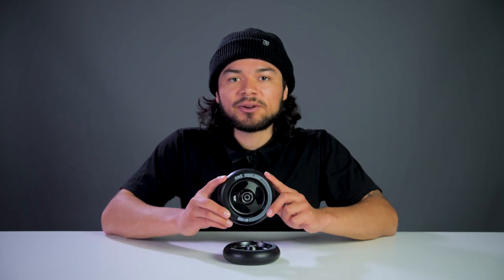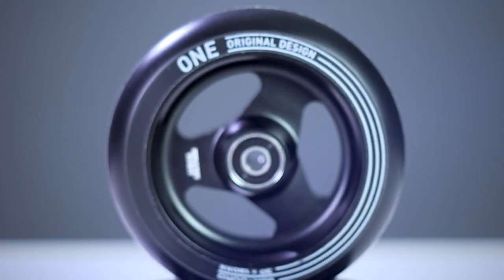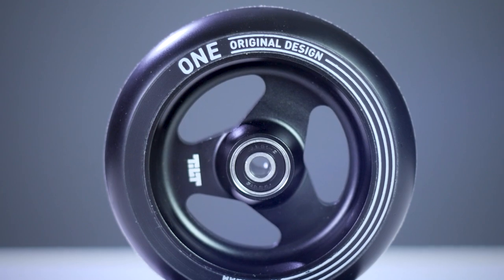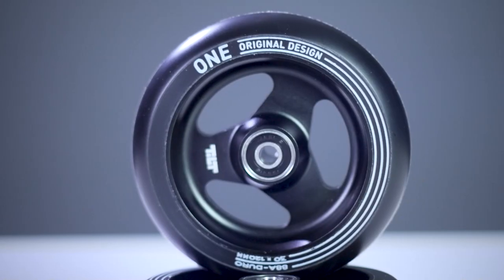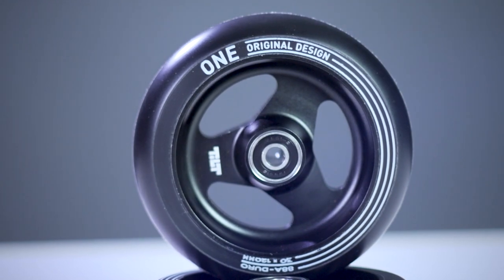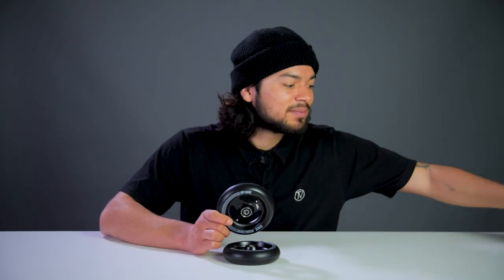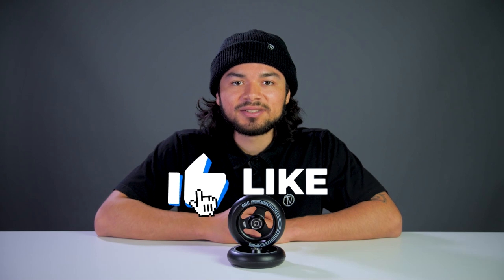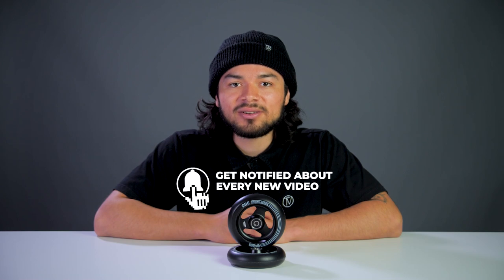Tilt Stage I Wheels - 30mm Wide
The Stage I Wheel is your entry into Tilts wheel line-up. If they appear simplistic in style and design, that’s because they are! At a lower price point, the Stage I Wheel is the direct result of prioritizing durability and traction over all other sought-after attributes in an aftermarket wheel. Utilize the preinstalled bearings and spacers to make assembly easy, as they’re equal quality to all other Tilt wheels and will outlast other options. Backed by Tilt's 120 day warranty, this is in other words a no-nonsense wheel design that will take a beating!

Specifications:
- Size: 120mm
- Core Width: 30mm
- Urethane Width: 30mm
- Core Material: Aluminum
- Urethane Rating: 88a
- Bearings Included: Yes
- Sold As: Pairs